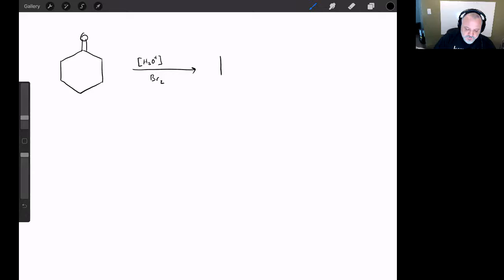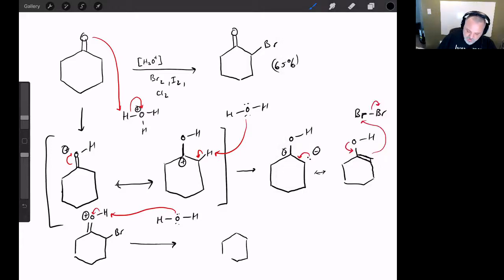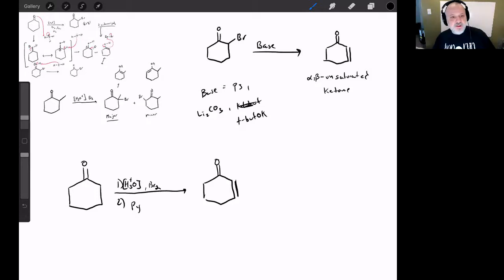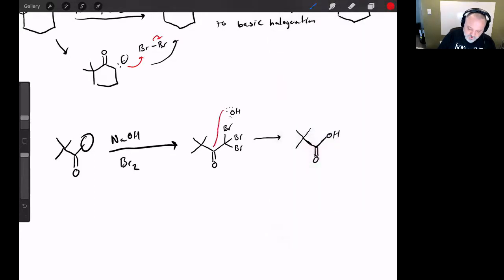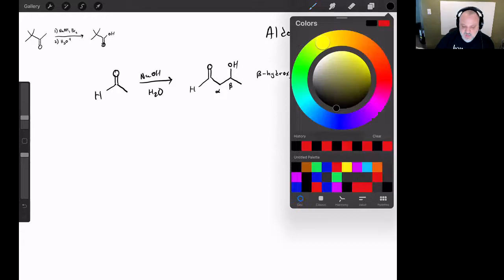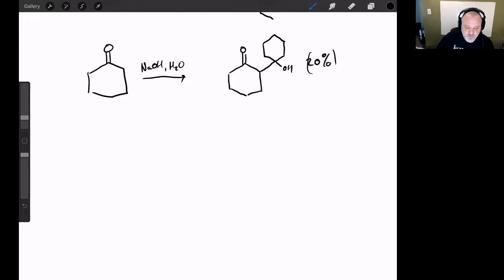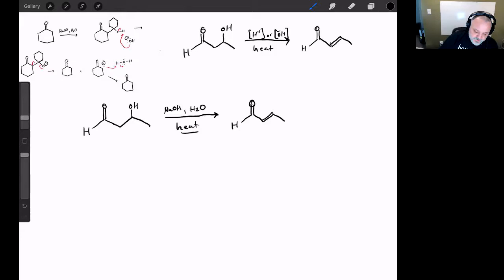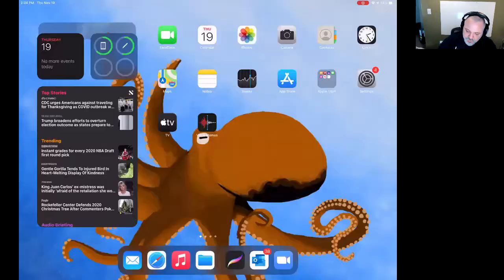Alpha Halogenation of Ketones and Carboxylic Acids - Intro to Aldol Additions and Condensations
This video covers the alphas halogenation of ketones.  This includes using alpha halogenation to introduce alpha-beta unsaturation.  The Hell-Volhard-Zelinsky reaction and the haloform reaction is shown.  An introduction to aldol reactions including aldol additions and aldol condensations concludes the video.